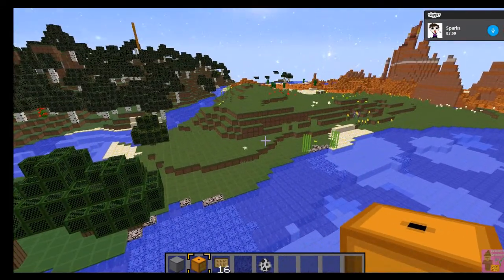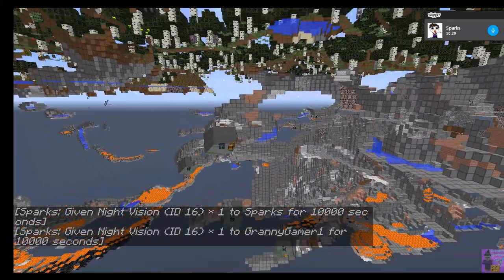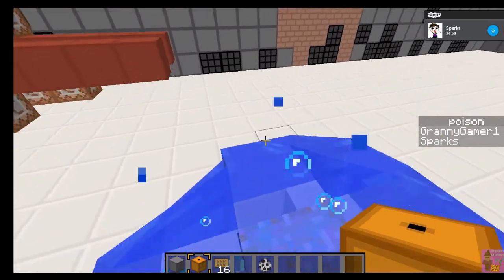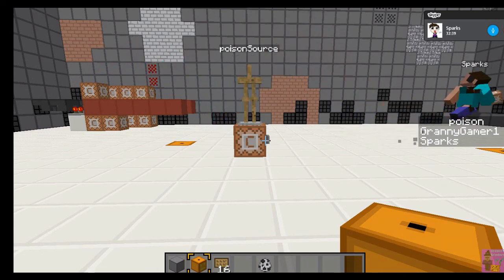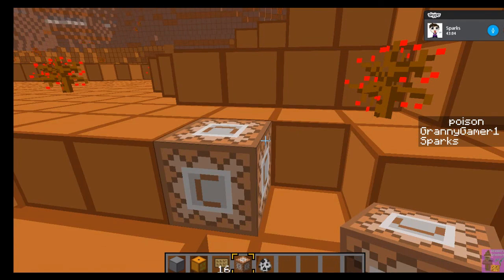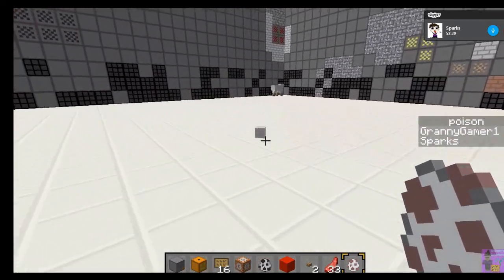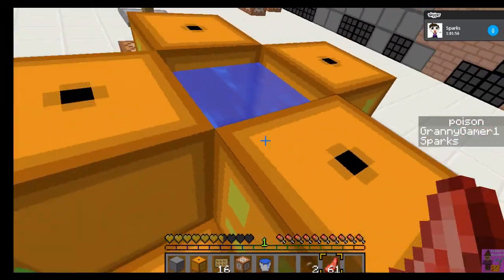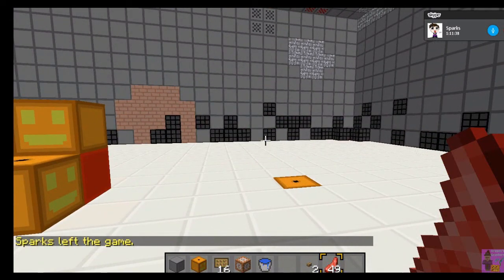3 Help me build radiation sickness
Thanks very much to Sparks who built me a radiation sickness command for my map!